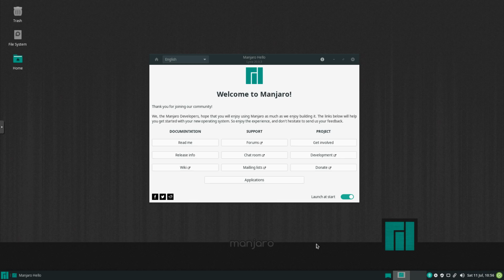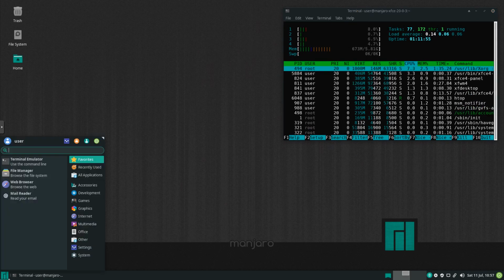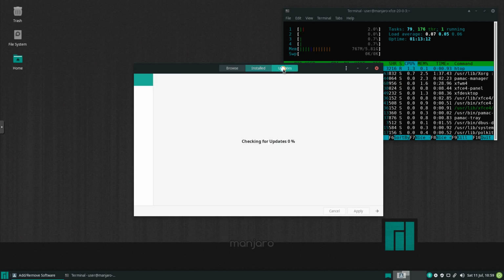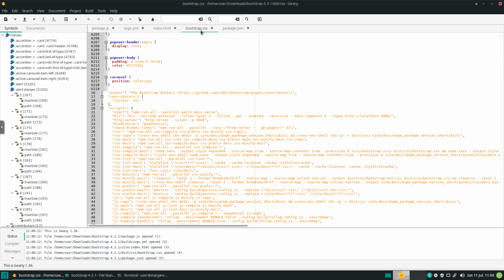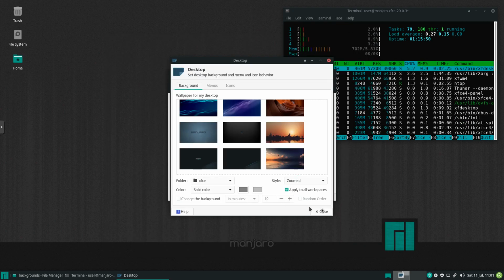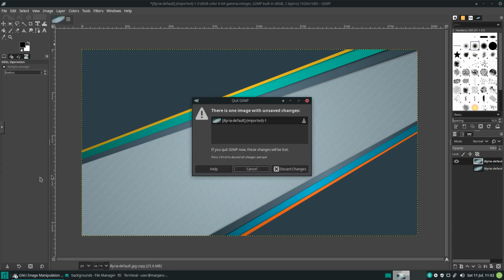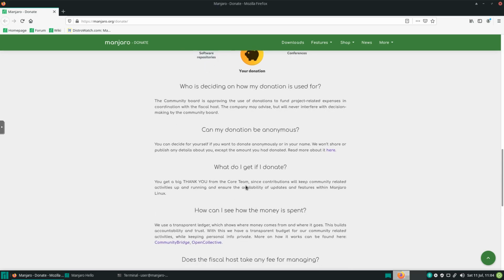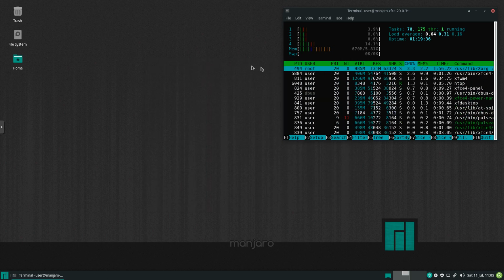Manjaro Linux 20.0.3 - XFCE - Linux Review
Manjaro Linux 20.0.3 - XFCE - Linux Review - running virtualized with 4 CPU and 6 GB of RAM on ProxMox